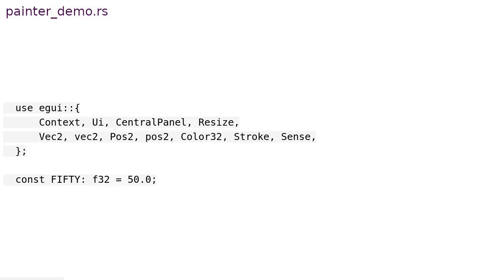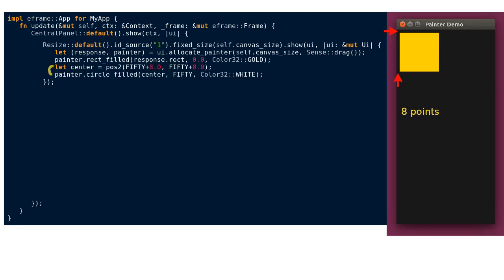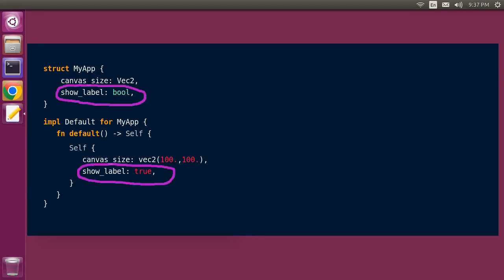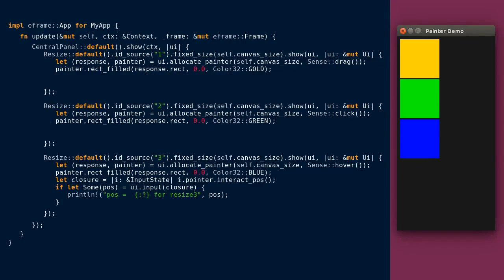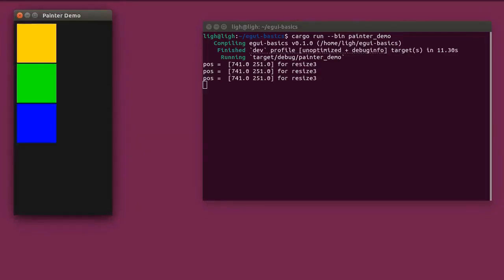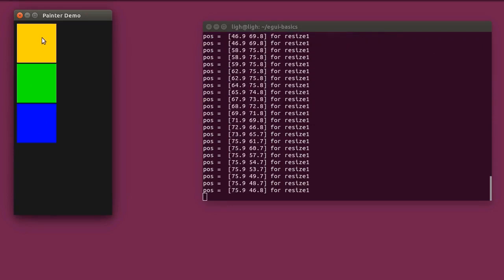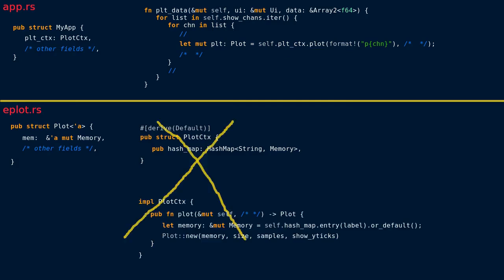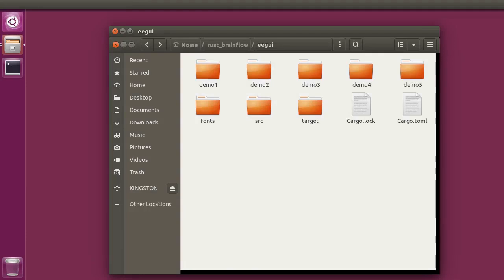Rust egui brainflow 6 eframe real-time plotting